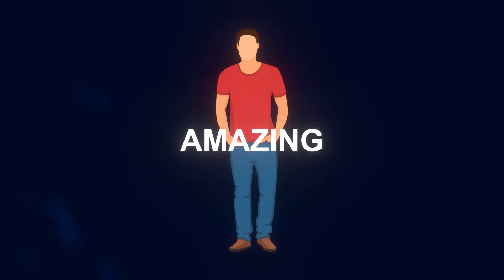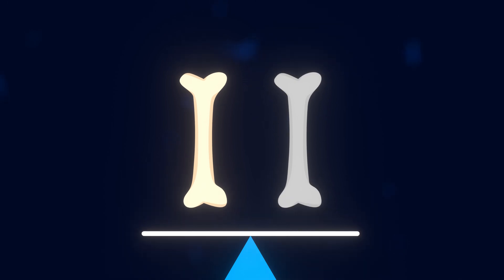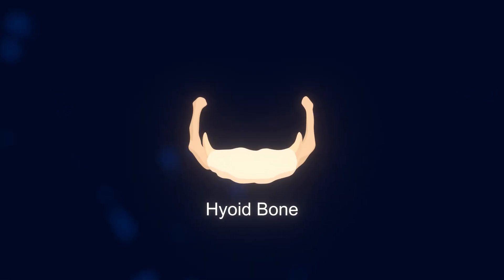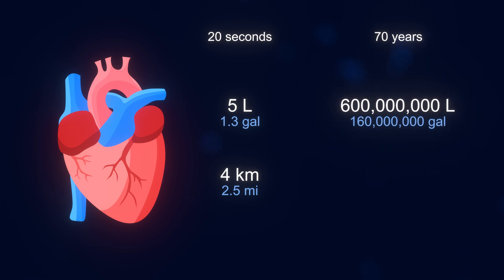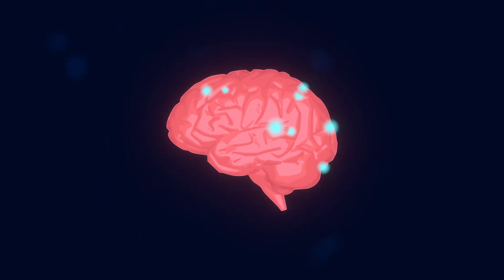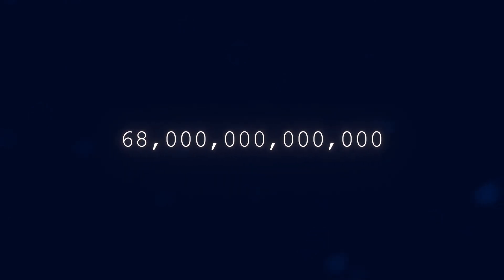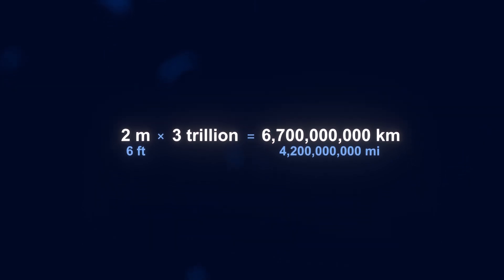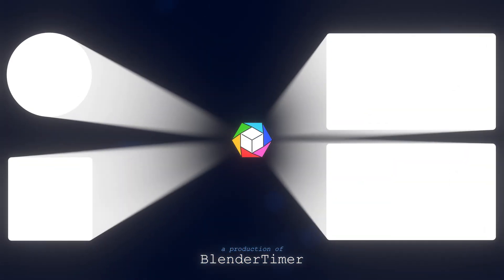You're Amazing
You're welcome for your yearly compliment! 🙃😂

If you have questions about the information, music, or images in this video, check out the video sources!

Chapters:
0:00 You glow in the dark
0:37 Your bones are strong
2:20 Your heart is SUPER resilient
3:36 Your always listening
4:04 Your brain is amazing
5:12 You have a TON of DNA